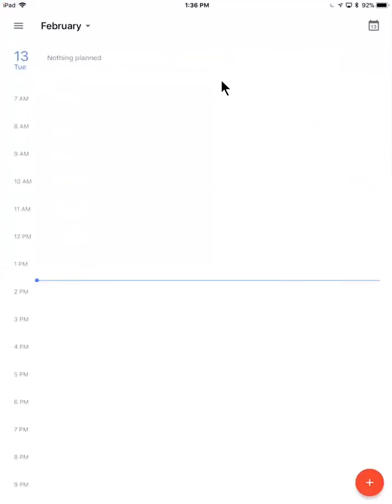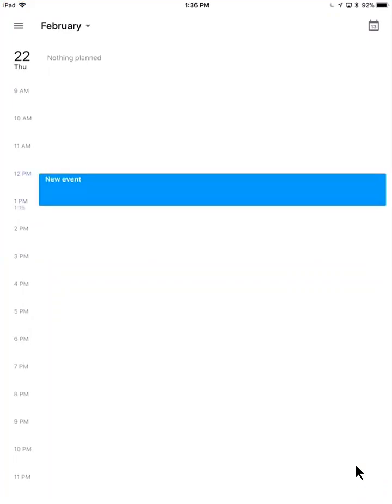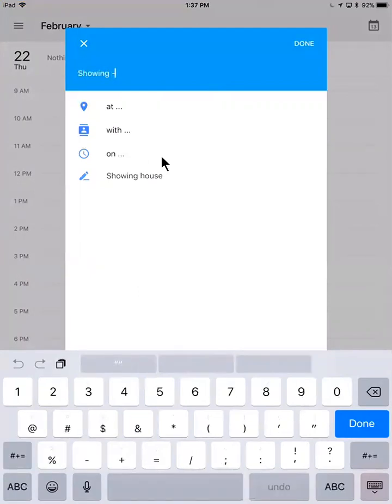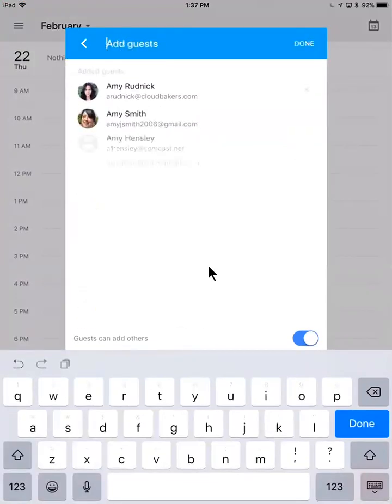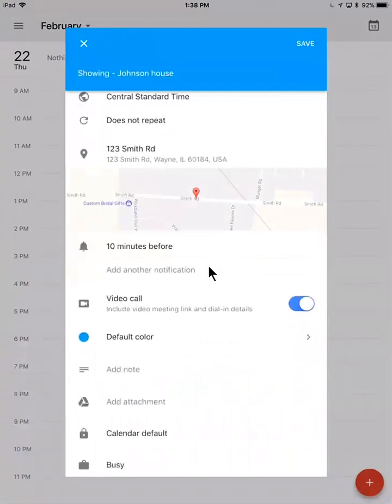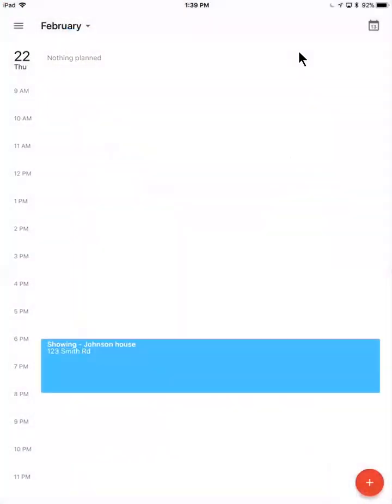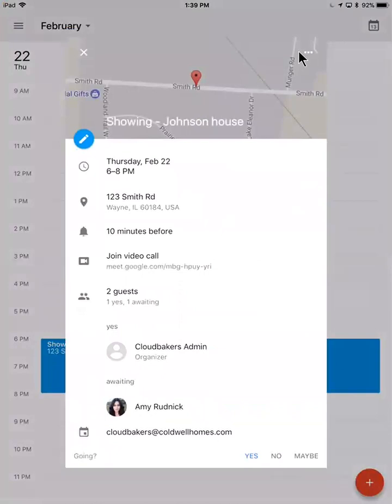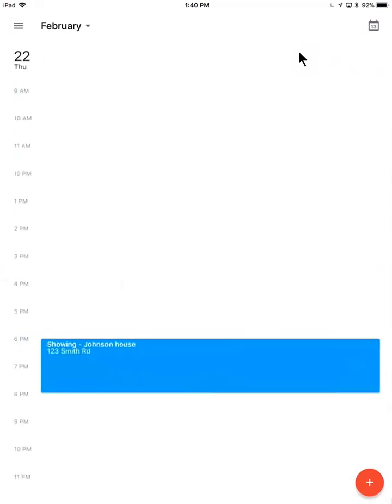Using the Google Calendar app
In this video you will learn about using the Google Calendar app.